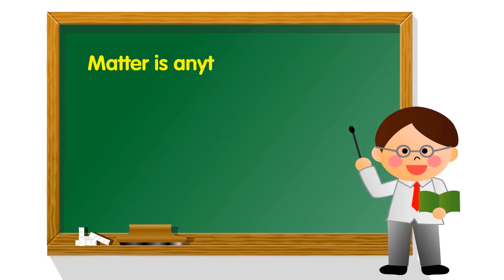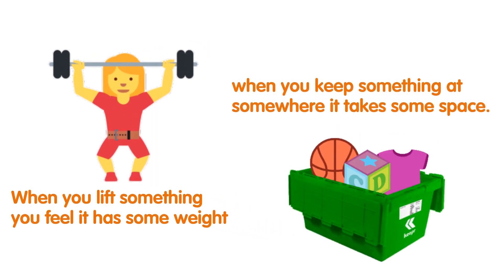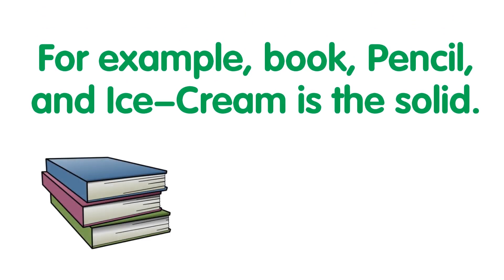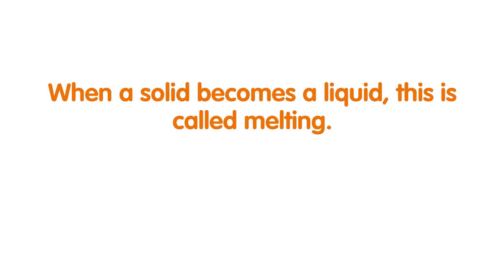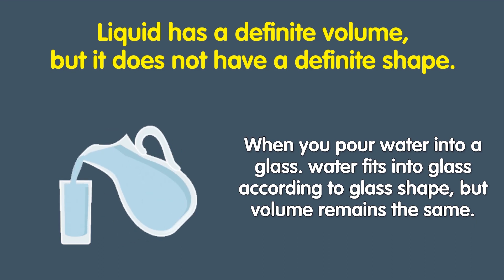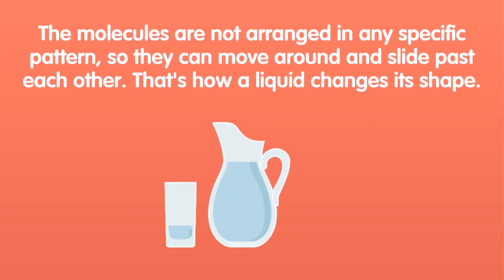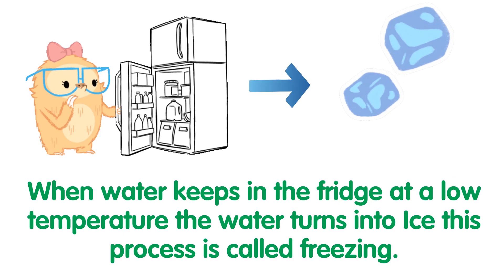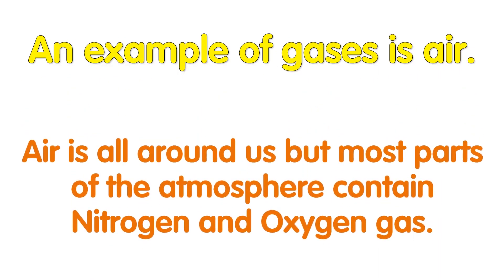Matter | Three State of Matter for Kids | Science for Kids | Solid, Liquid, Gas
Matter | Three State of Matter for Kids | Science for Kids | Solid, Liquid, Gas |   @AAtoons

AAtoons Kids
play N learn

Chapters
00:00 Introduction
00:09 What is the matter?
00:35 Solid, Liquid, and Gas.
00:44 Solid
01:23 Liquid
02:23 Gas